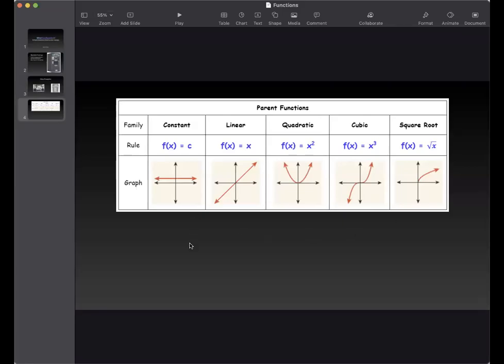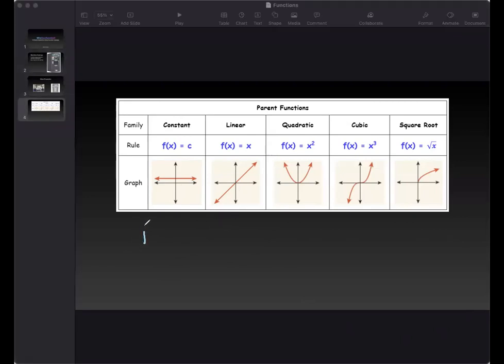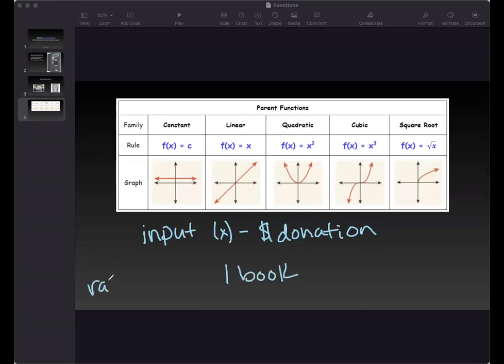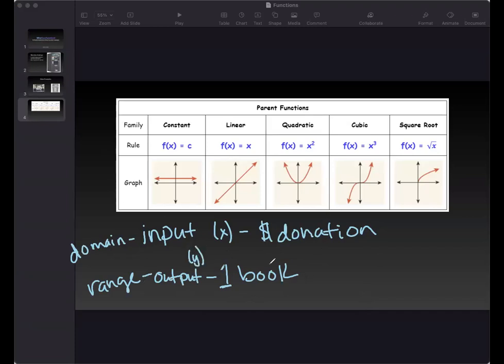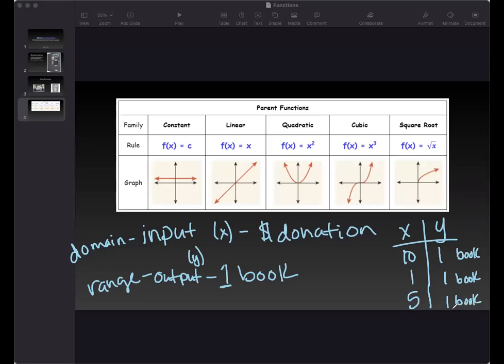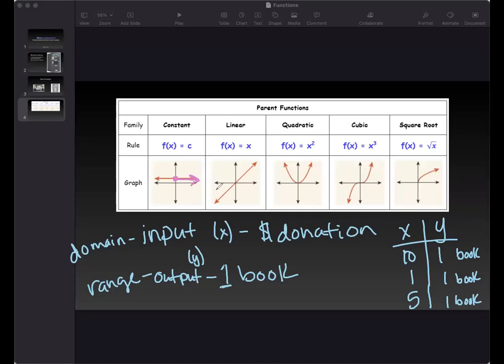Constant Functions: Real-Life Example